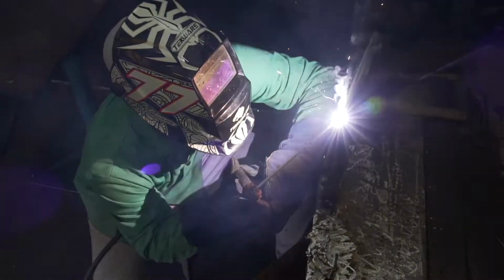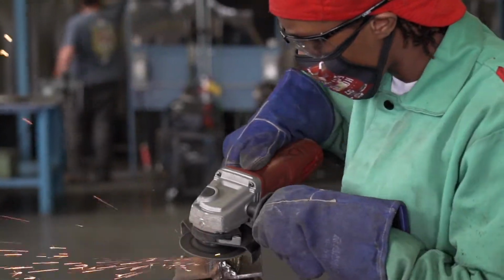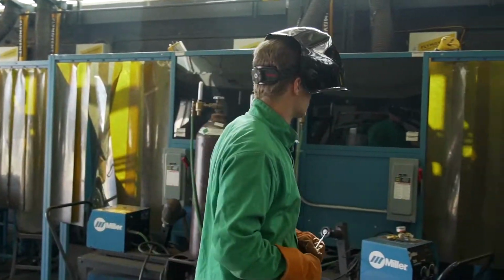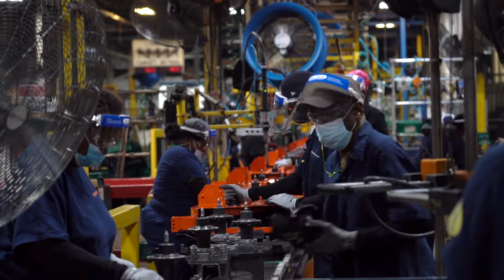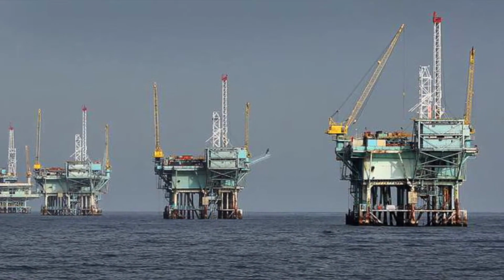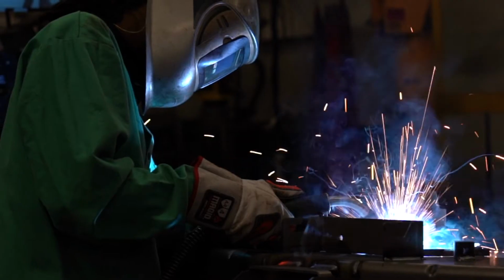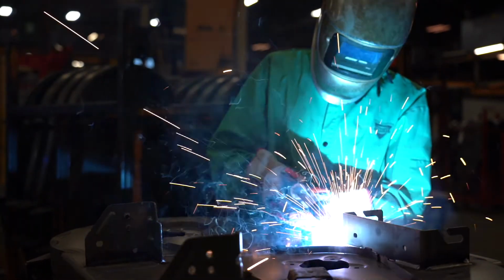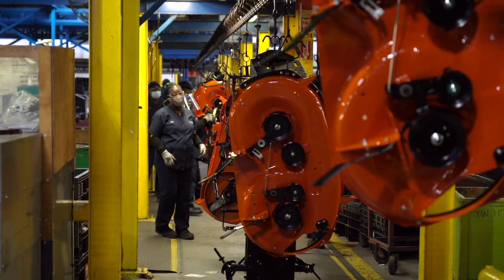Welding at OCtech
Hear from our program coordinator, an employee and an employer on why Welding at Orangeburg-Calhoun Technical College is right for you!